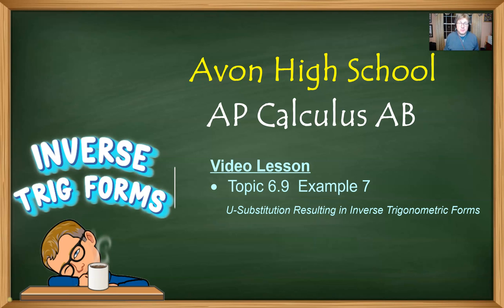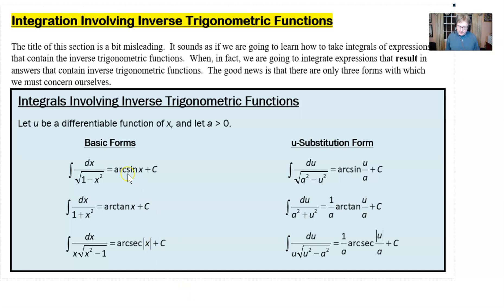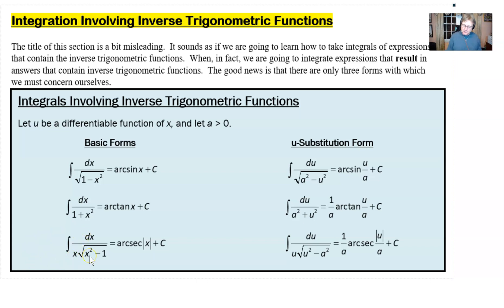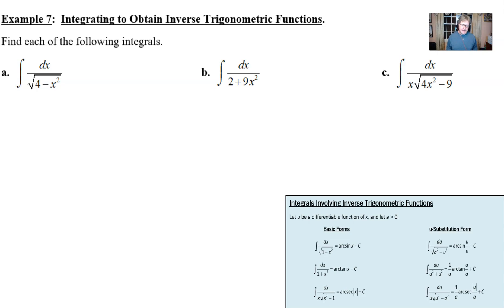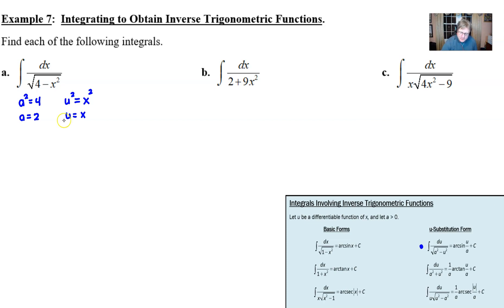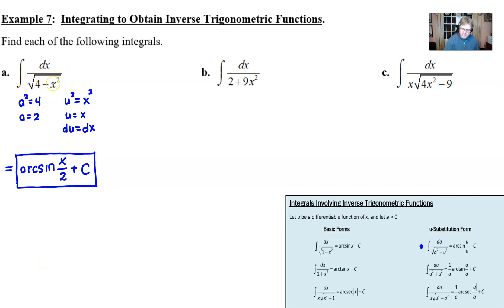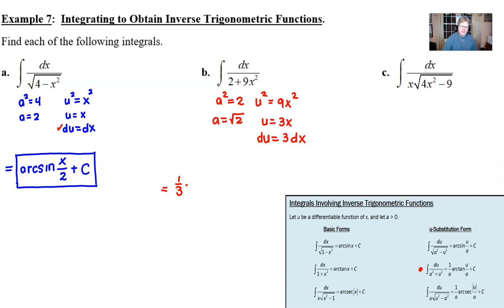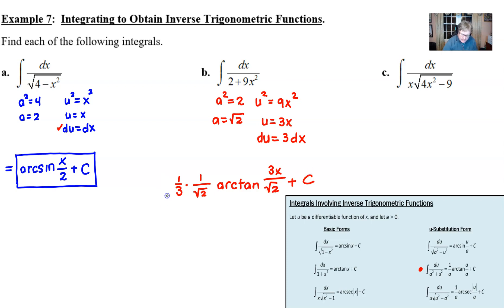Avon High School - AP Calculus AB - Topic 6.9 - Example 7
INTEGRATION RESULTING IN INVERSE TRIGONOMERIC FUNCTIONS.  In this video, we will look at a tri of new forms of integrands that result in either arcsine, arctangent or arcsecant forms.